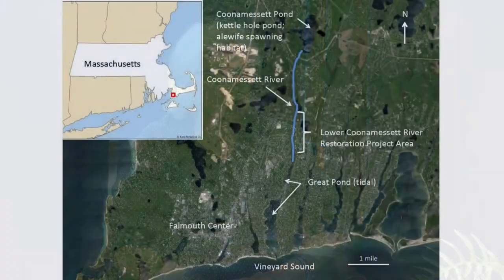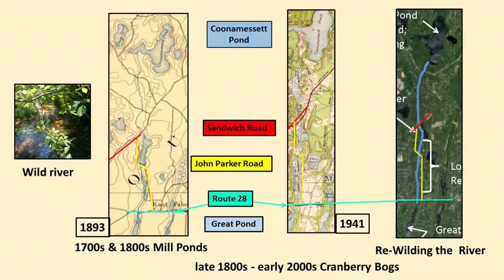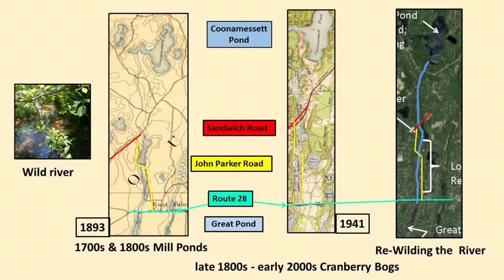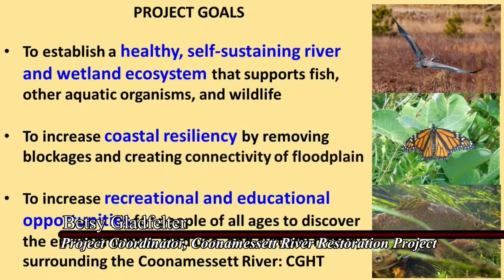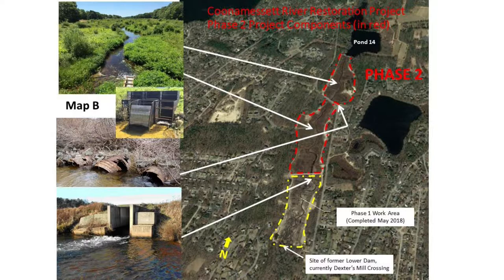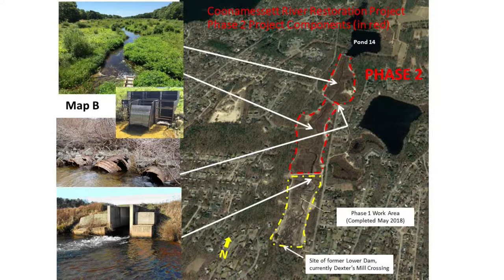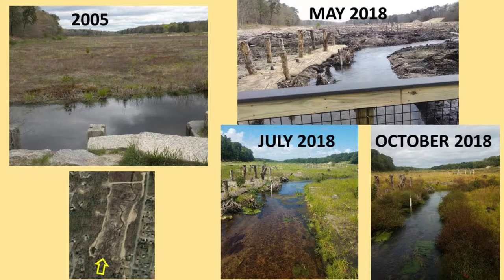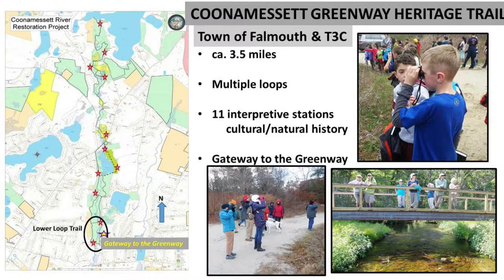Conversations With Barbara: Coonamessett River Restoration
Barbara chats with Betsy Gladfelter about the Coonamessett River Restoration project in Falmouth.